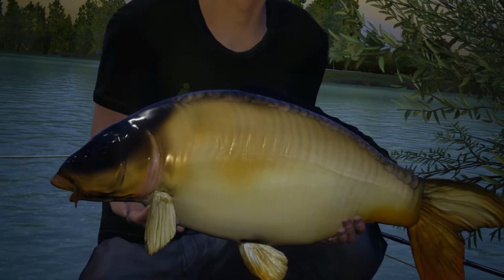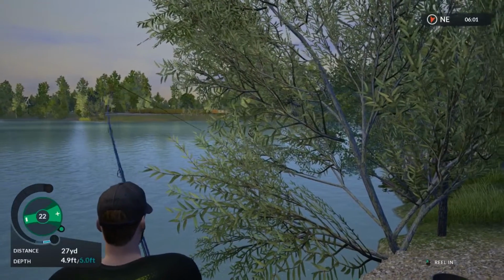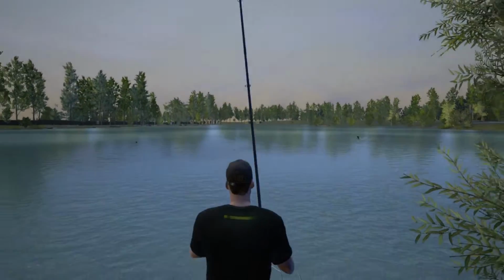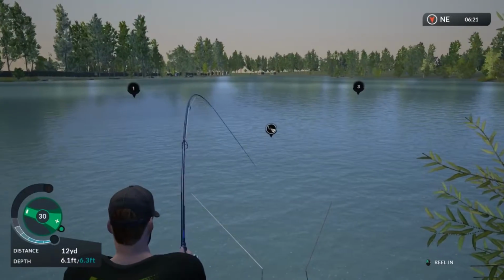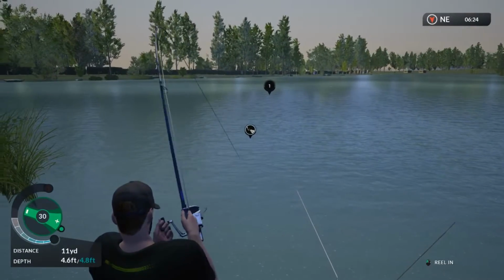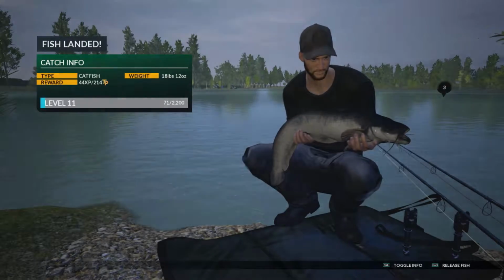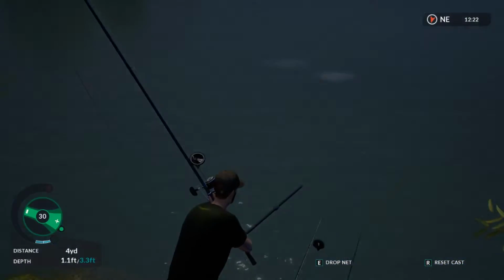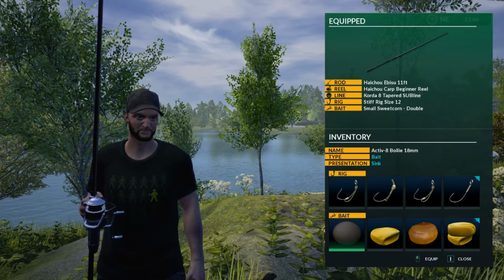How To Catch Blackeye In St John's - Euro Fishing #3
How To Catch Blackeye In St John's - Euro Fishing

Equipment Used:

i5-2500K CPU @ 3.40 GHz - OC to 4.40 GHz
Kingston HyperX Genesis Grey 16GB DDR3 1600MHz
Galax GTX 980 SOC